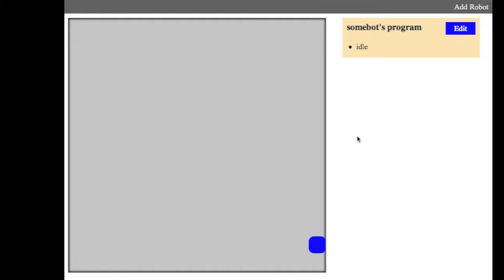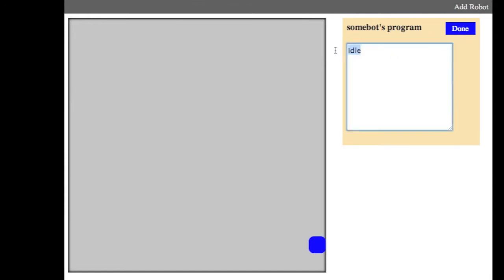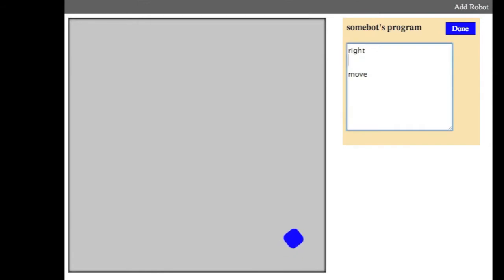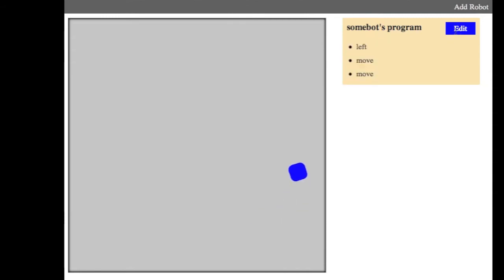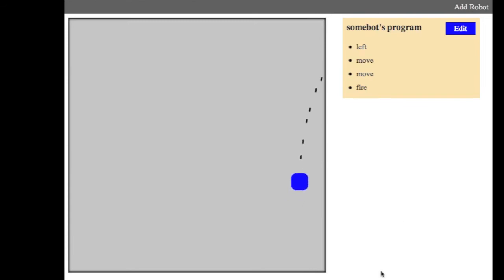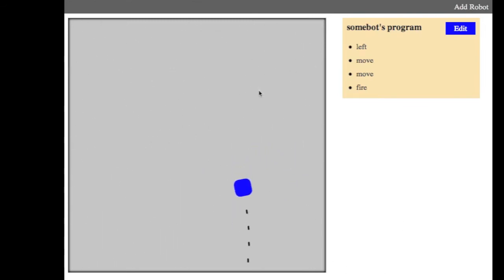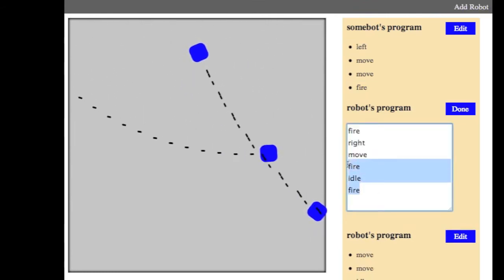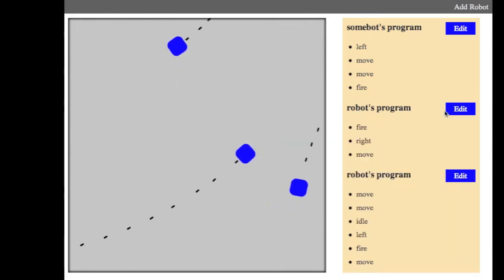Hack Reactor Diaries #3 - RoboDuel with Backbone and CoffeeScript